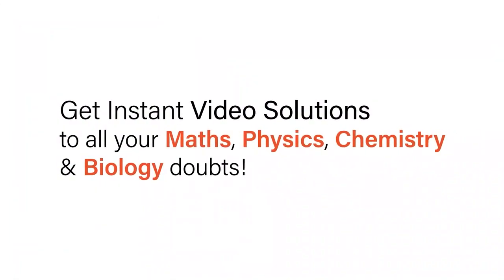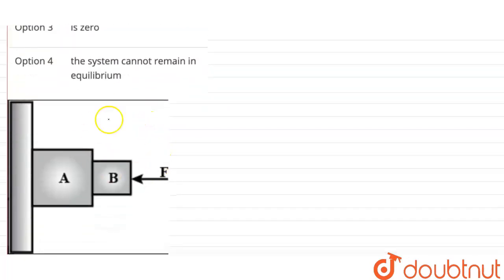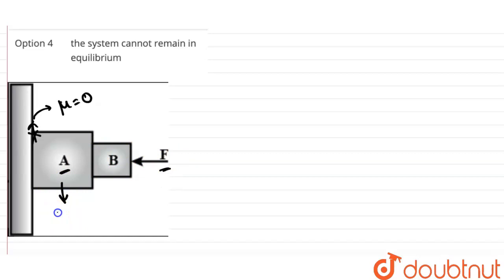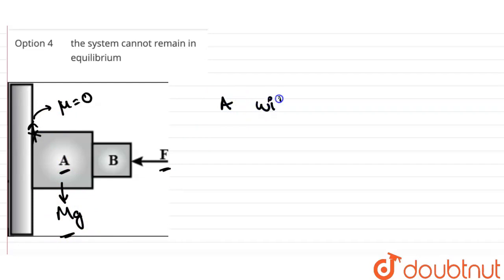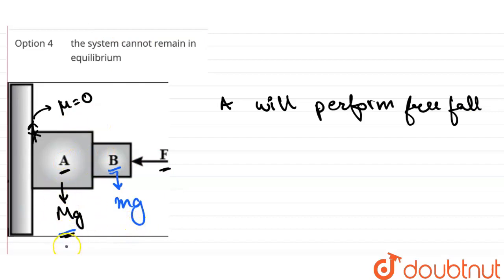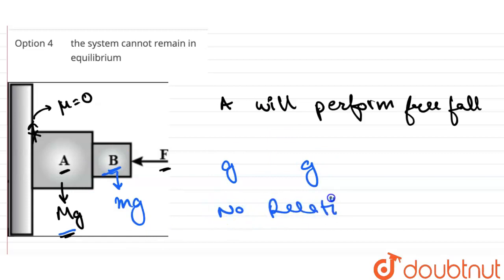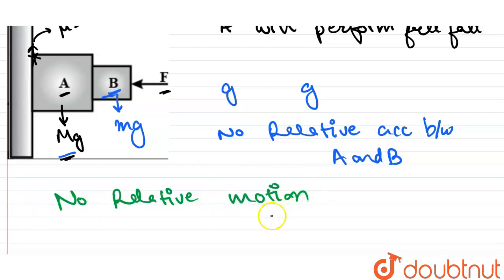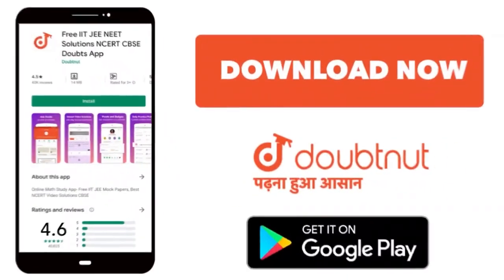Consider the situation shown in figure. The wall is smooth but the surfces of A and B in contact...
Consider the situation shown in figure. The wall is smooth but the surfces of A and B in contact are rough. The friction on B due to A in equilibrium.
Class: 11
Subject: PHYSICS
Chapter: FRICTION
Board:IIT JEE

👉 Have Any Query? Ask Us.